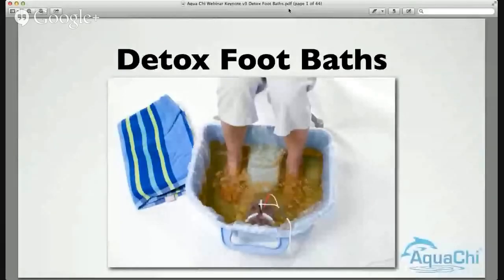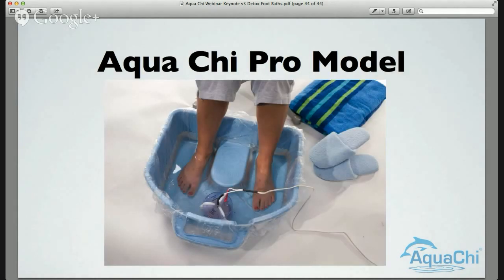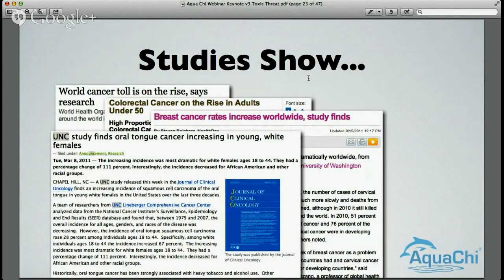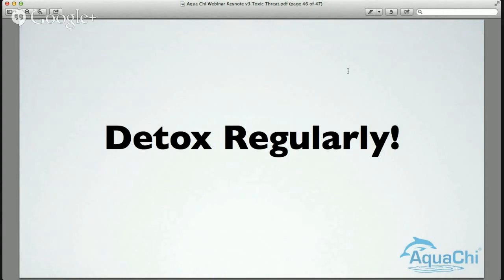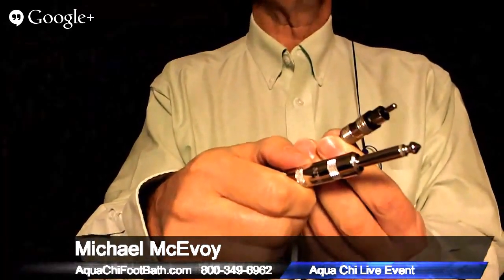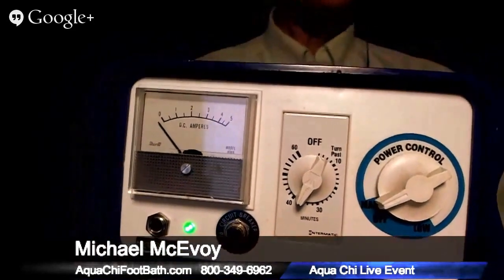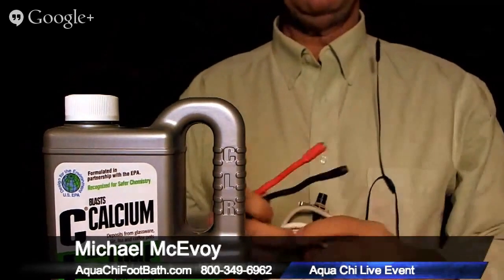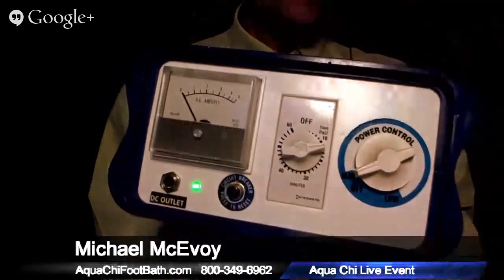Aqua Chi Foot Bath Live Event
- Aqua Chi Foot Bath Live Event: The most comprehensive live event we have ever done for the Aqua Chi Foot Bath... Everything you've ever wanted to know you'll find in this live event presentation.